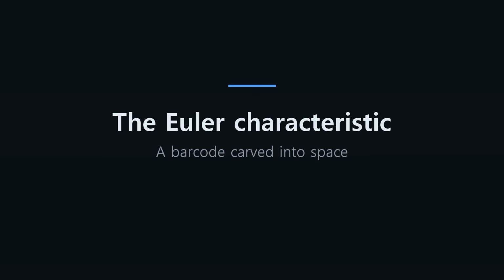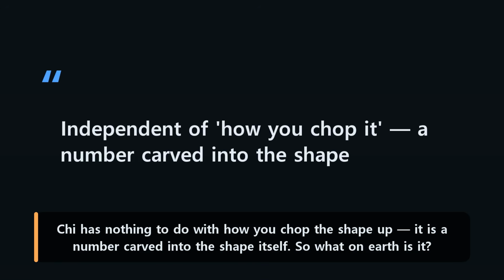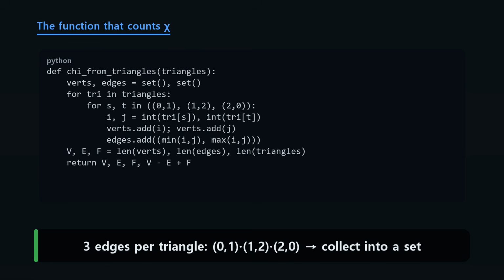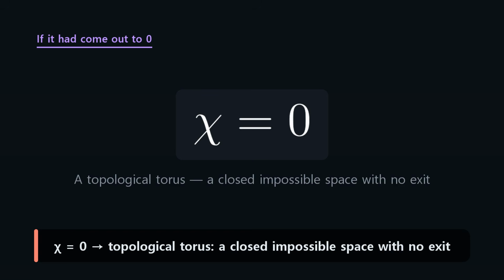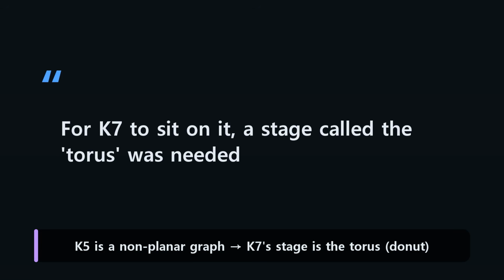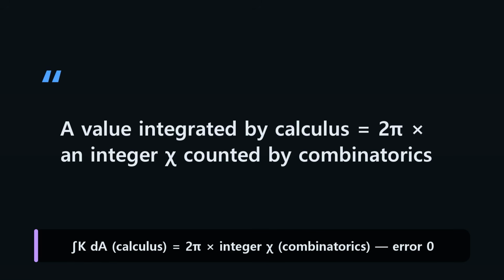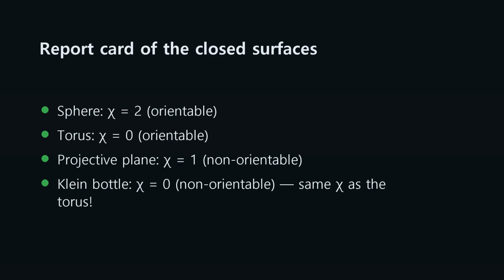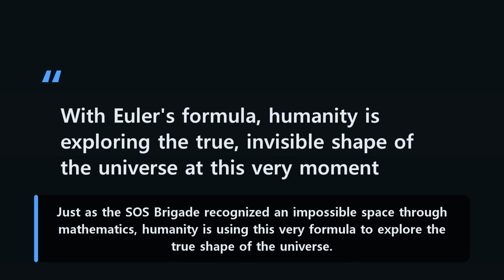[Mathematics] Count Points, Edges, Faces and the Impossible Space Shows Itself[Euler Characteristic]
A barcode carved into space

The setup is simple, but the answer betrays your intuition. Watch to the end and it all clicks.

· The secret hidden in a single die
· Let's count them ourselves
· Geometry that throws away both length and angle
· Proving it with code
· The math that proves an impossible space
· Descartes' angle defect
· The Gauss–Bonnet theorem
· Where the formula breaks down
· Finale

⏱️ Chapters
0:00 The secret hidden in a single die
1:04 Let's count them ourselves
2:02 Geometry that throws away both length and angle
3:27 Proving it with code
4:25 The math that proves an impossible space
7:35 Descartes' angle defect
8:58 The Gauss–Bonnet theorem
10:05 Where the formula breaks down
12:14 Finale

📺 ELLS LAB — math, physics & algorithms told as an epic